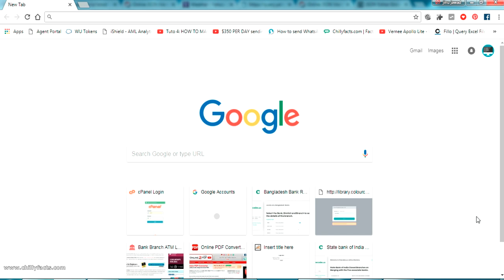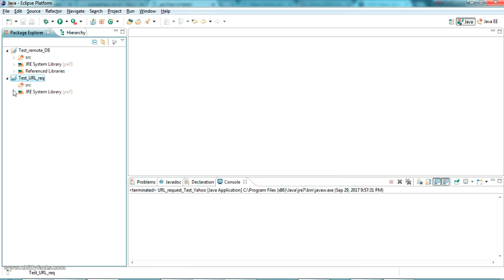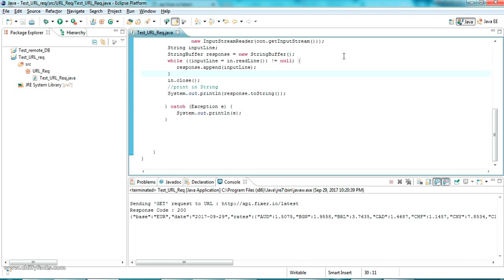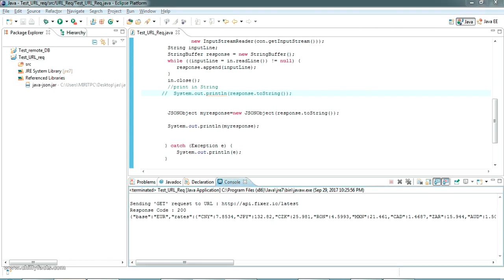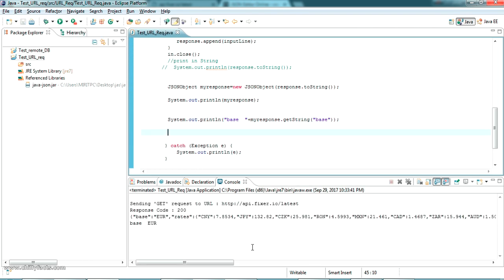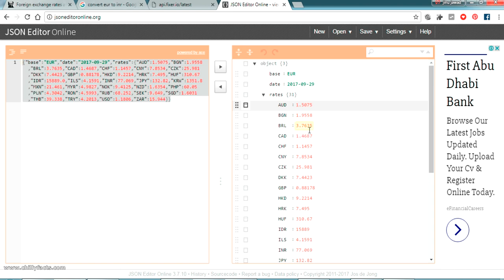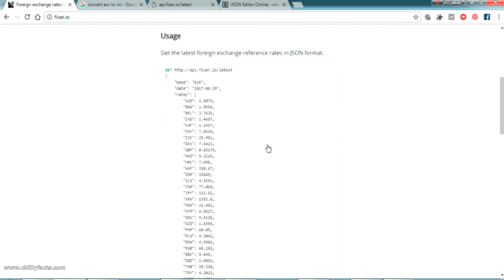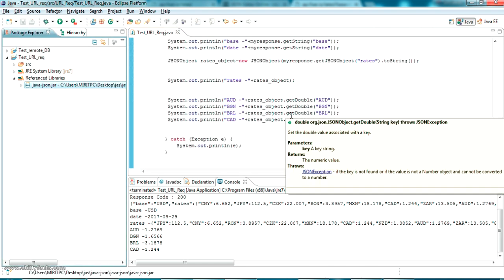JAVA-Send URL HTTP Request and Read JSON Response